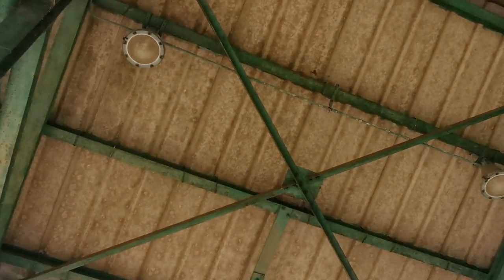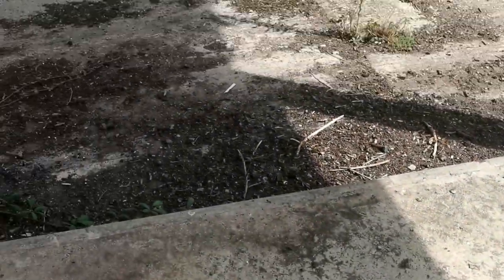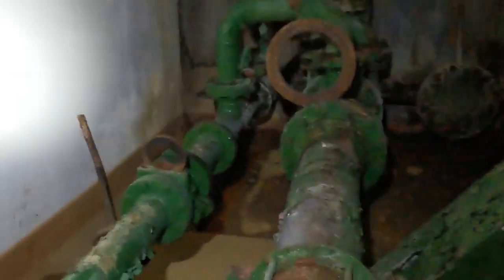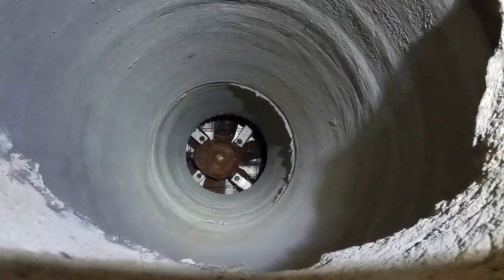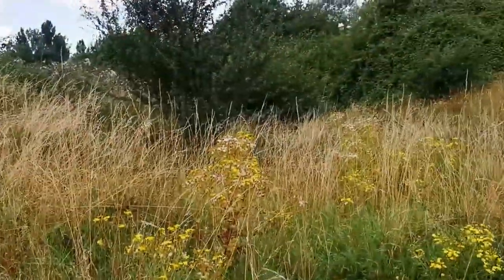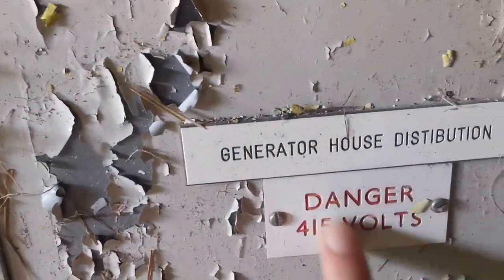Hempsted, Abandoned GPSS Oil Depot, Gloucestershire, Urbex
The Oil Depot in Gloucester was once part of the old GPSS (Government Pipelines and Storage System) line. A top secret network of oil and fuel pipes that ran across vast section of England connecting to airports and key strategic sites. This site existed since at least 1945, and is probably part of the very original series of GPSS oil depot sites